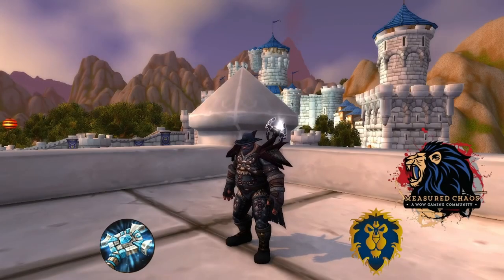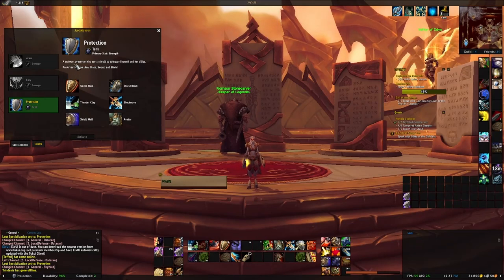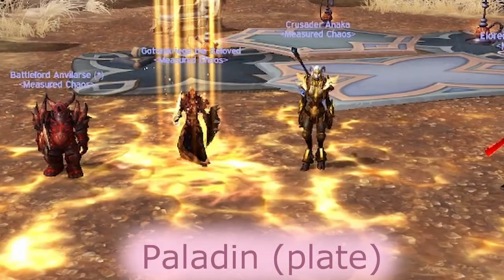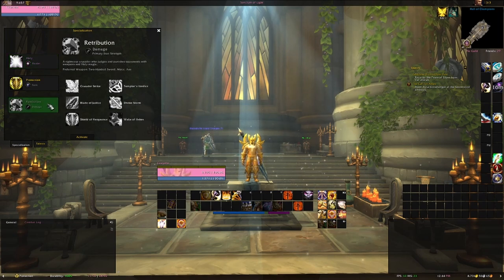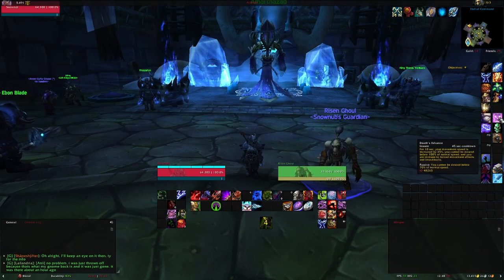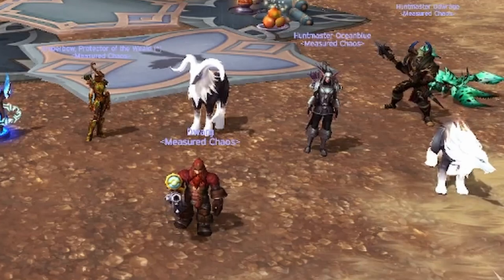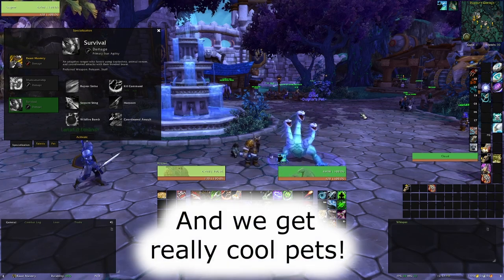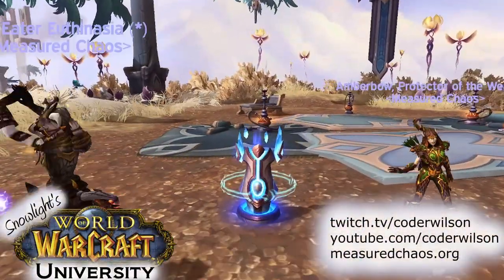SWU 07 Classes Plate and Mail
In this lesson, we take a high-level look at the plate and mail classes currently in the game (excludes the upcoming Dracthyr class, this will get its own video later). This is intended as a bird's eye view look at the different classes but does not go into detail, to give new players an idea for what each class plays like.

Big shout out to all the guild members who assisted in the filming for this video. I couldn't do it without you guys.
Credit to Blueaurora (in this video, represented by the character Oceanblue) for all the artwork and text added to the screen in post.